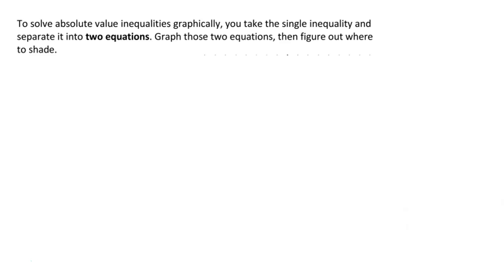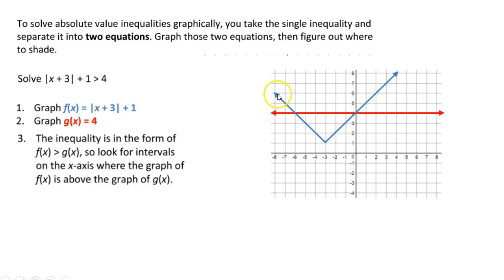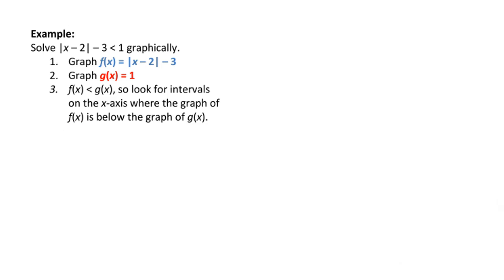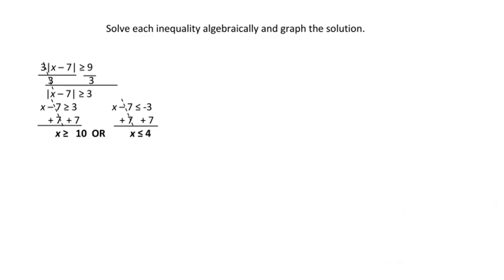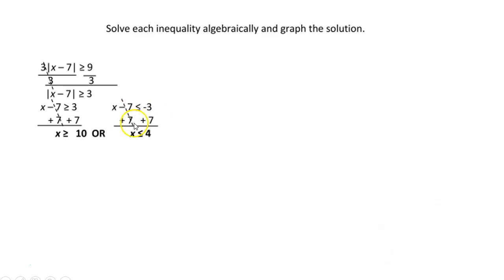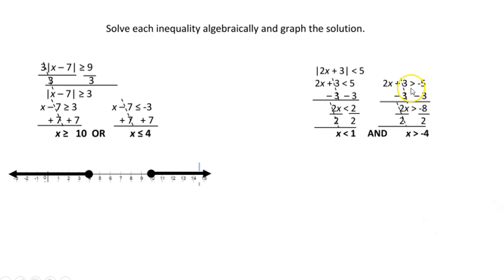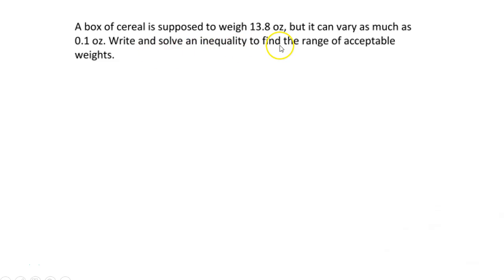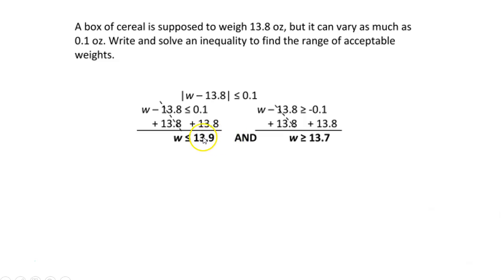Solve Absolute Value Inequalities